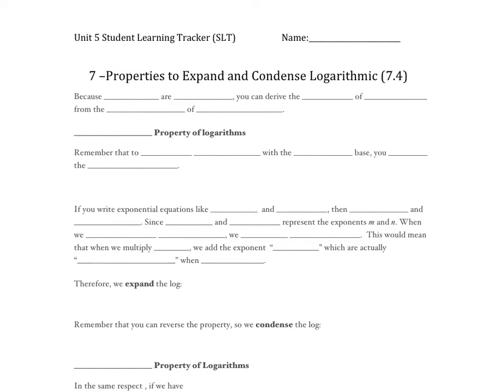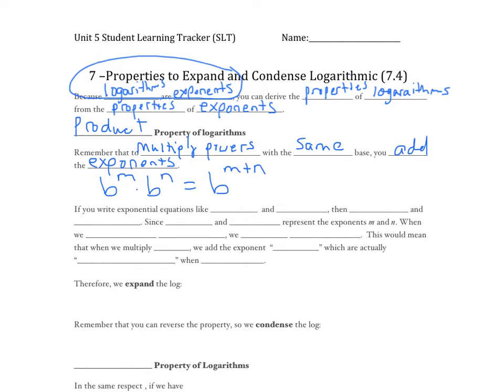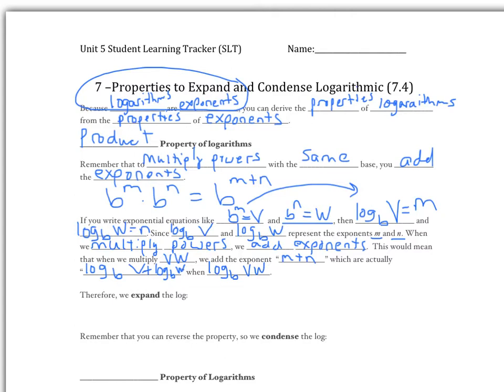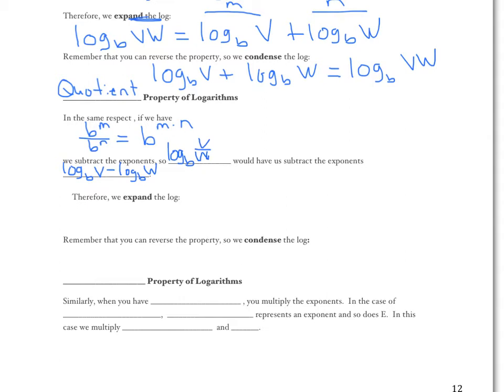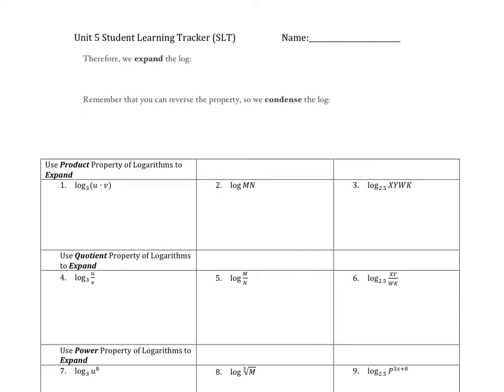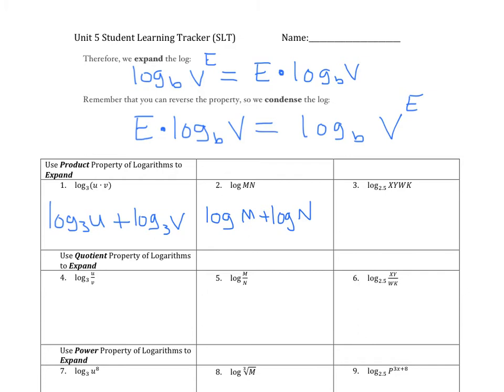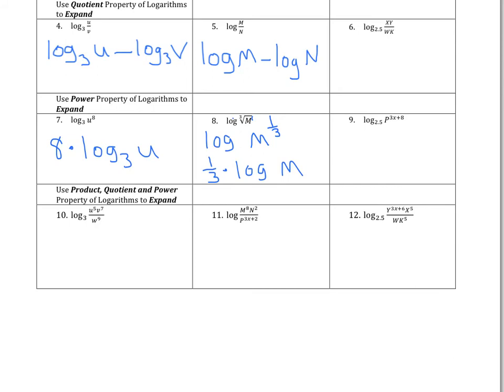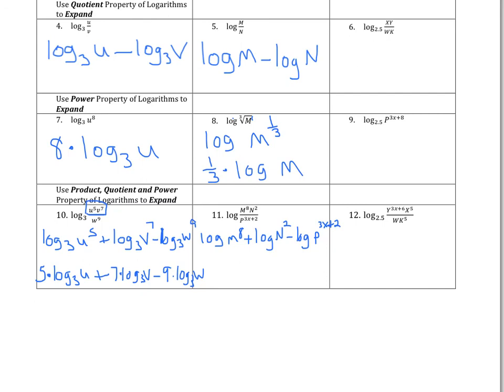Unit 5.7 Properties to Expand and Condense Logarithms